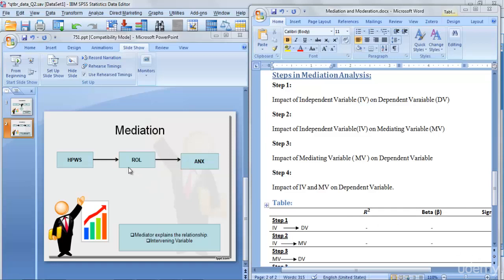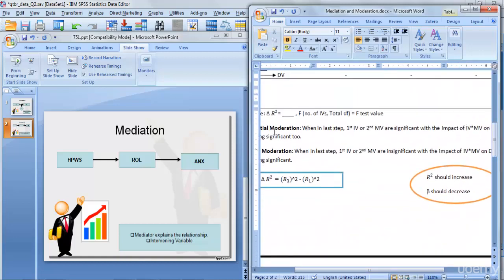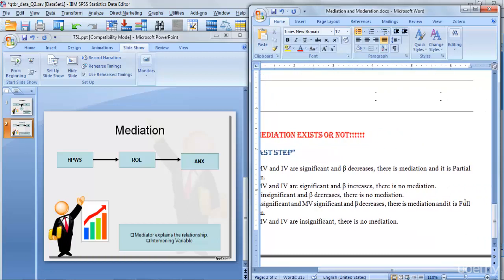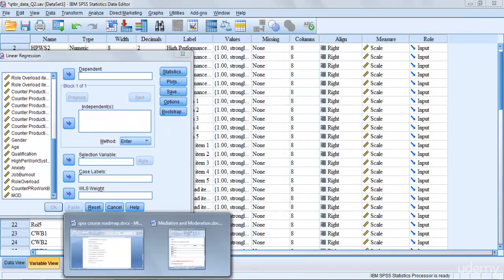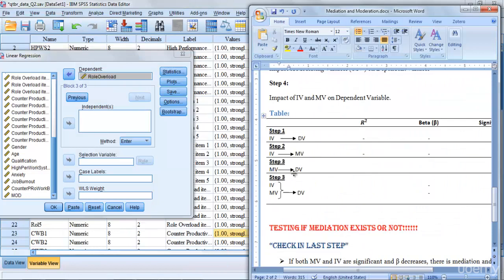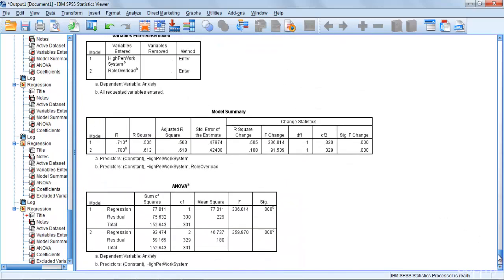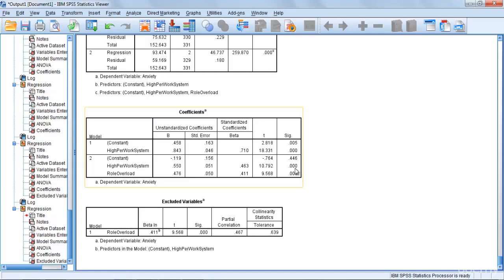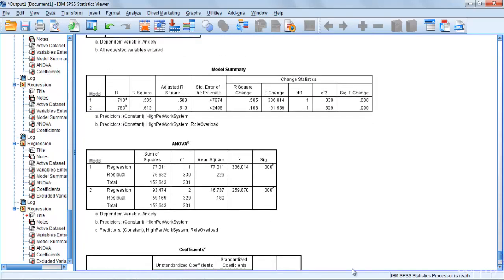003 Mediation Analysis